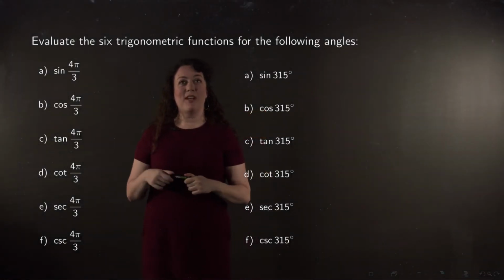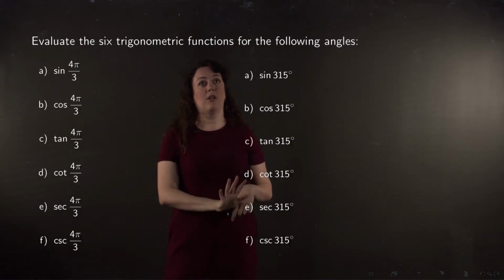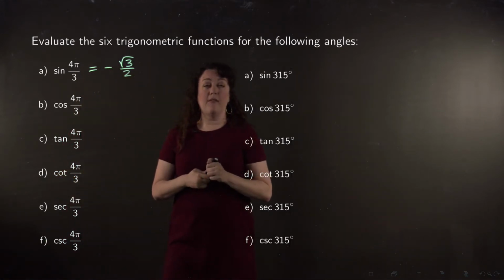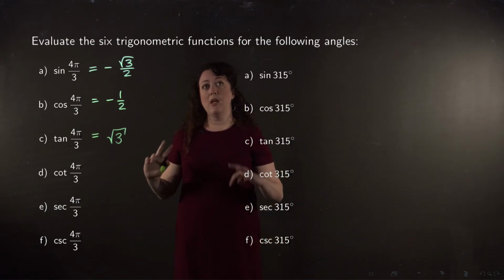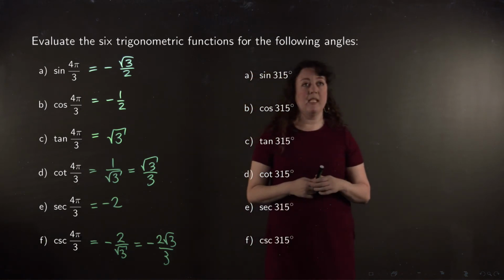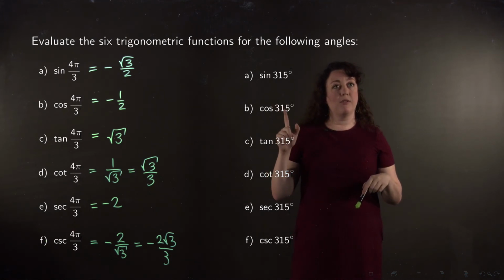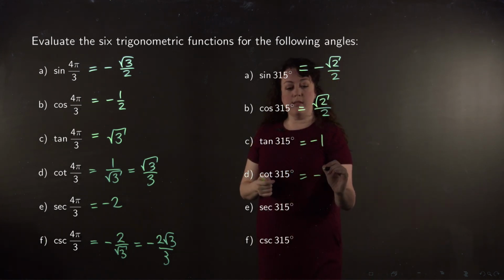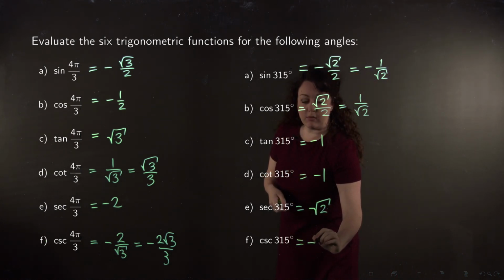WIR5 20B M150 V4